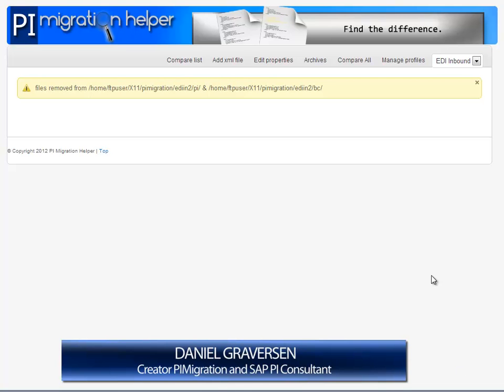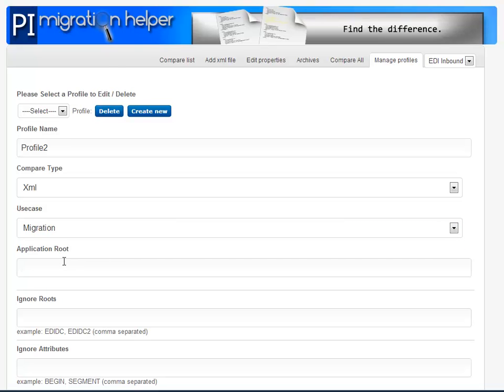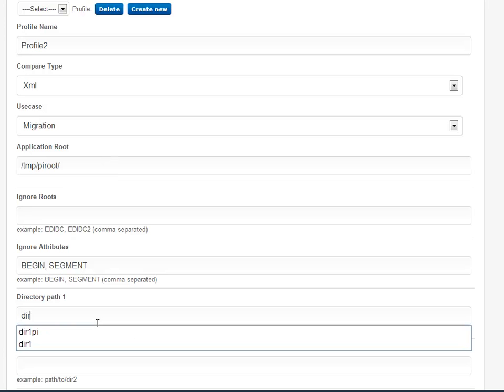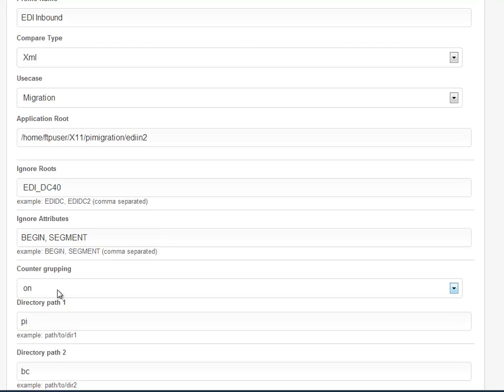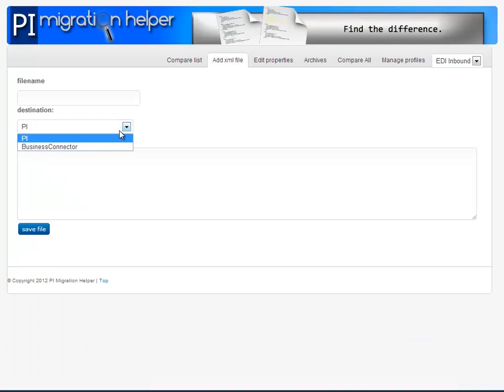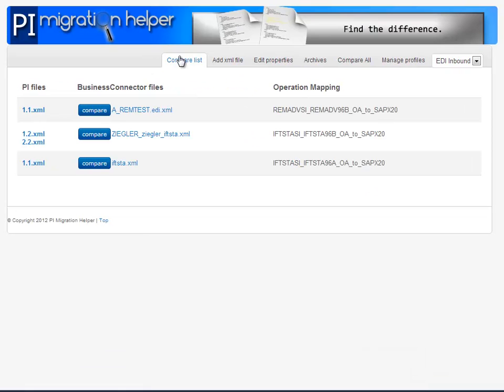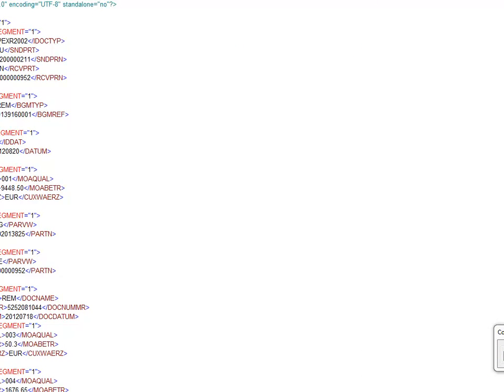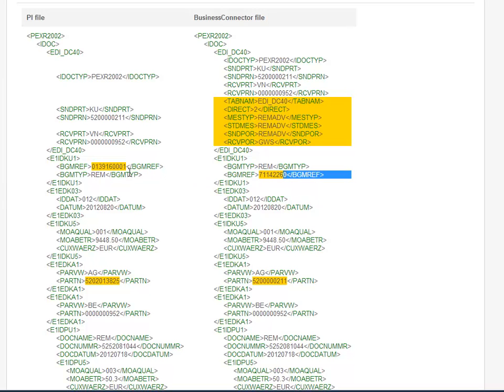SAP PI Migration setup and migration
When you are working with SAP Process Integration (PI) or SAP Exchange Intrastructure (XI) you often need to do testing. The testing can either be Migration testing or Regression testing. PIMiration is a simple tool that allows you to do this kind of testing.

This video gives an introduction to how you can setup PI Migration. It also shows the different ways to run the configuration.